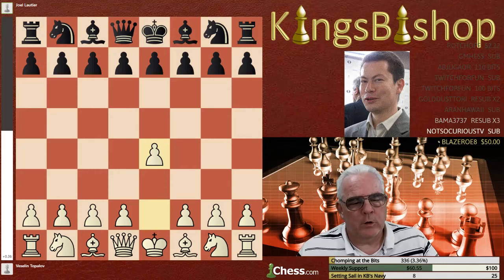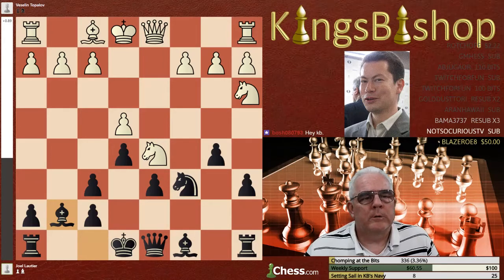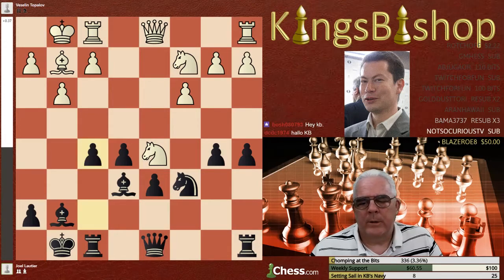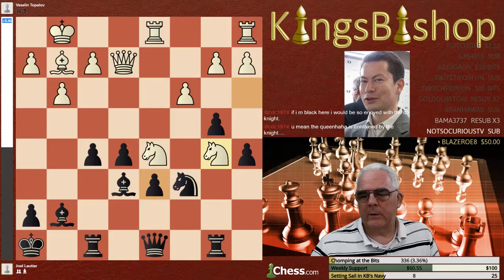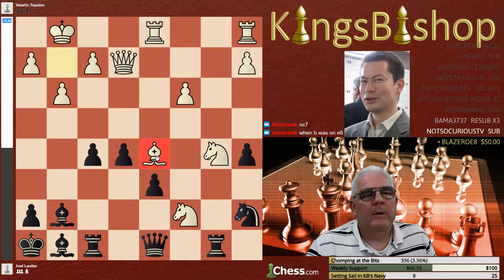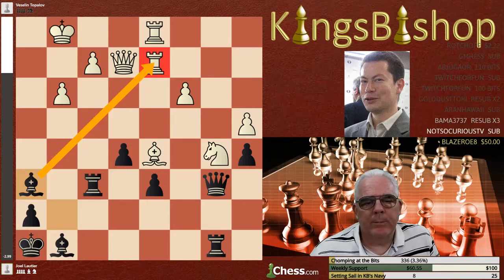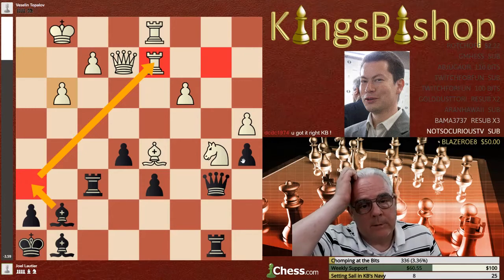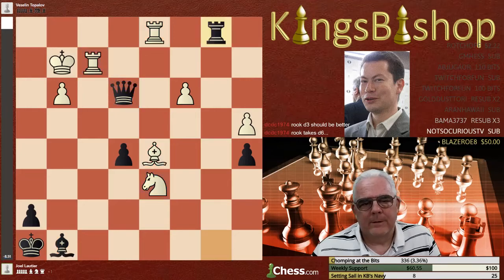Today's Grandmaster 4 12 1973 Joël Lautier Part 1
Joël Lautier (born 12 April 1973) is a French chess grandmaster and FIDE Senior Trainer (2006). He is a two-time French Chess Champion.

Born in Scarborough, Ontario, Canada in 1973, Lautier first major success came in 1986, when he won the World Under-14 Championship. He earned his international master title in 1988, also winning the World Junior Chess Championship that year. He was awarded his grandmaster title in 1990. He won the French Chess Championships in 2004 and 2005. He competed in the Chess World Cup 2005, where he was eliminated in the fourth round by Étienne Bacrot.

Lautier is one of the founders of the Association of Chess Professionals, and served as its president from 2004 to 2005.

He was a second to Vladimir Kramnik in the Classical World Chess Championship 2000 against Garry Kasparov.

As of 2009, Lautier no longer classified himself as a chess professional, but as a businessman working in Russia. He speaks fluent Russian.

Later divorced, he was married to Moldovian Woman Grandmaster Almira Skripchenko from 1997 to 2002.

After his professional playing career he turned to business in 2006 and made use of his connections to Russia which he found useful. He founded his own mergers and acquisitions consultancy RGG (Russia goes global) which specialized in buying and selling assets in Russia. He also studied at Skolkovo management school in Moscow. He advised several large Russian companies in oil, electricity and pharmaceuticals sectors and acted as a non-executive director for Evropeyskaya Elektrotekhnica, a Russian electronics company. In 2020 he became a non-executive director and member of the supervisory board of the Russian bank Sovcombank. For that reason USA added him in March 2022 to the list of sanctioned people over the war in Ukraine. The same day Anatoly Karpov was added to the US sanctions list with Lautier. French business newspaper Les Echos called US sanctioning Lautier "bizarre" and noted him having already resigned from his position in the bank in 25 February, the day after the bank itself was placed on the sanctions list.

This game was played October 30th, 1998 between Joel Lautier and Veselin Topalov  in the 7th Round of the Fontys Tournament at Tilburg Netherlands.